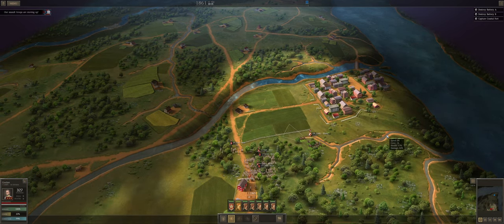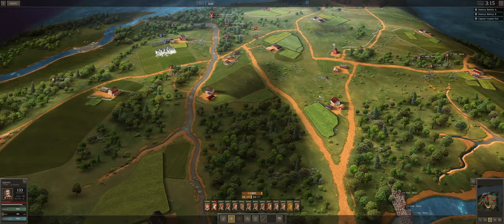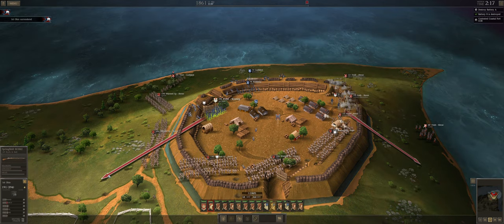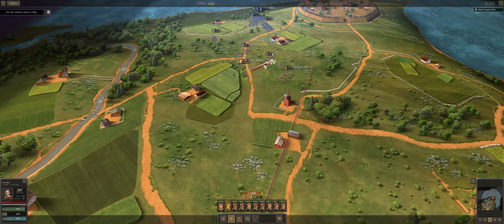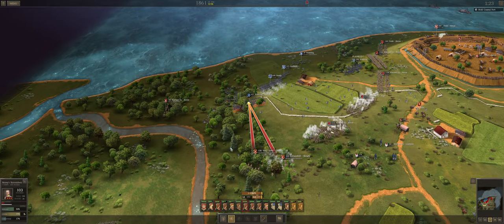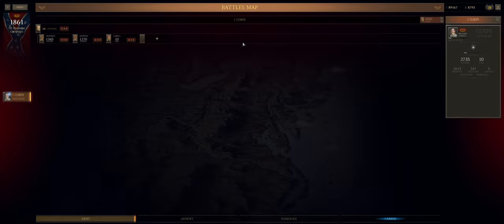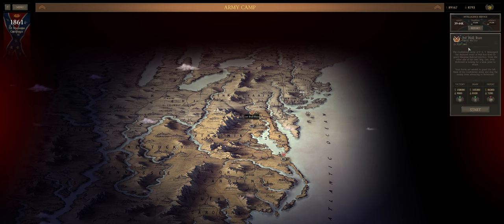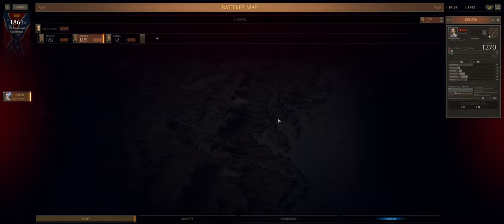Potomac Fort - Ep1 // Confederate J&P Mod // Ultimate General Civil War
A House Divided! Join me in a new Ultimate General Civil War campaign as we play as the a Confederate commander in the Eastern Theatre. I am using the J&P Mod for this campaign.

Confederate Campaign
J&P Mod
Major General Light Difficulty

Timestamps:
00:00 Start
08:10 Attacking the Fort
11:39 Phase 2
25:58 Victory
28:45 Army Camp